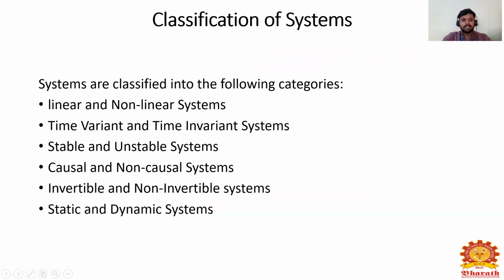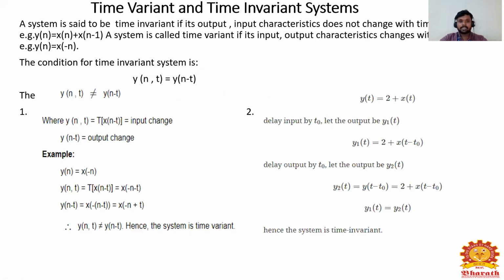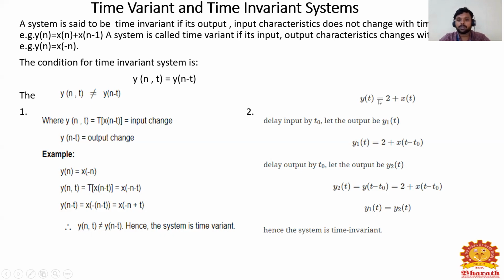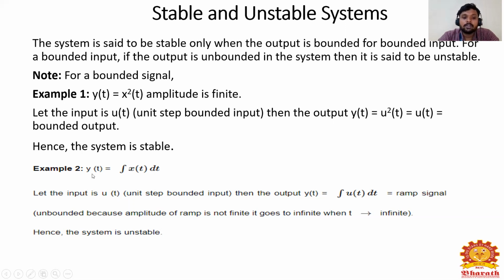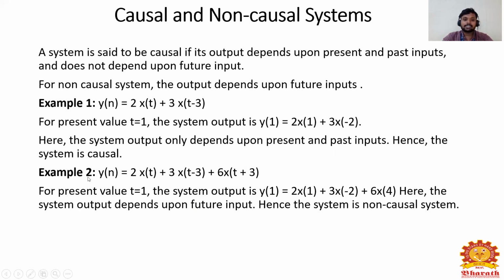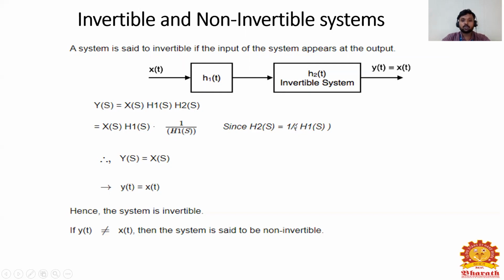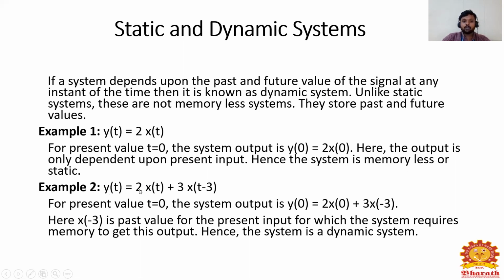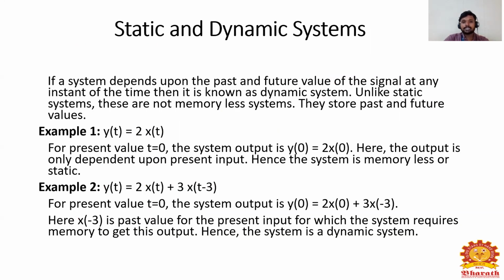U18PCEC301- V2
Signals and Systems, Mr.S.Balaji, Assistant Professor/ECE, BIHER